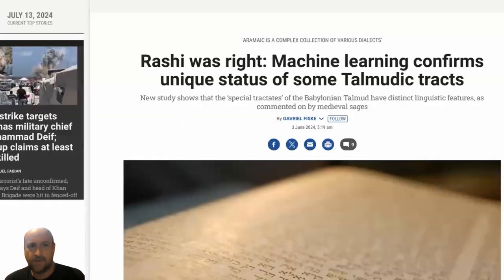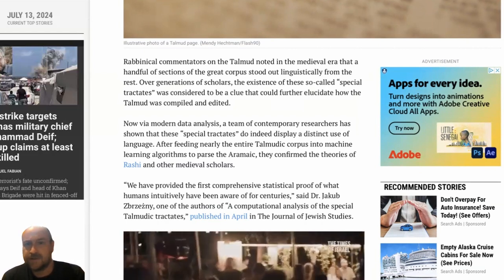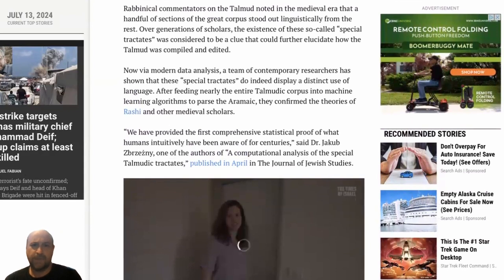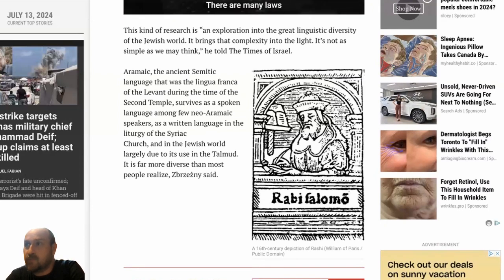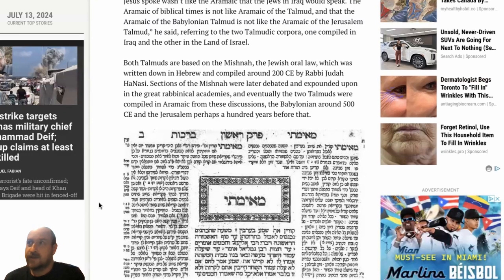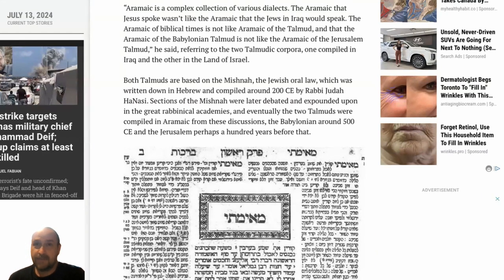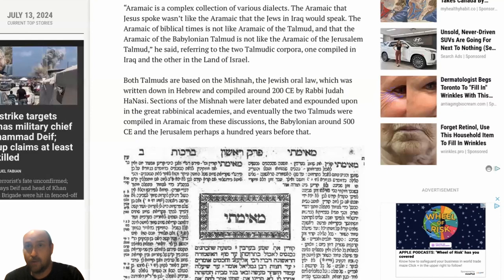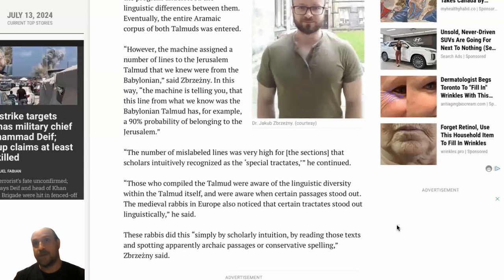Some comments on Aramaic dialects after reading an article about machine learning and Aramaic.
In this video, I give some thoughts on Aramaic dialects in light of a recent article I read entitled, "Rashi was right: Machine learning confirms unique status of some Talmudic tracts. New study shows that the ‘special tractates’ of the Babylonian Talmud have distinct linguistic features, as commented on by medieval sages." By Gabriel Fiske.